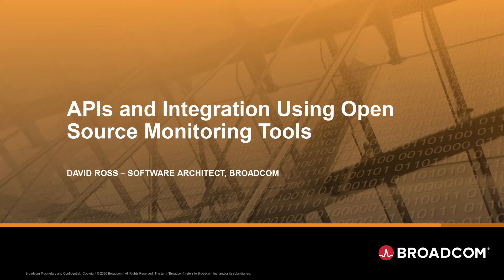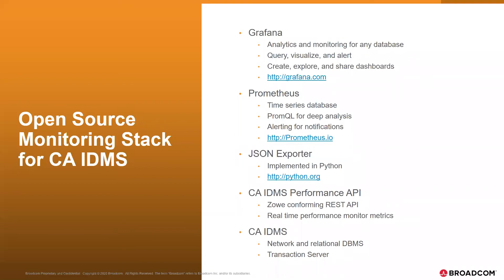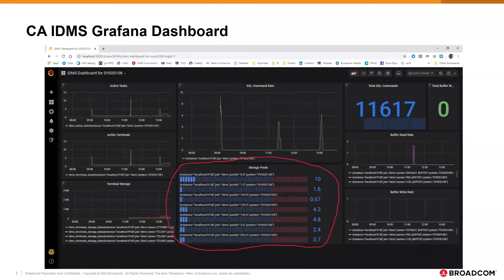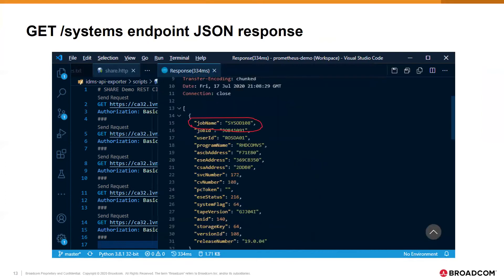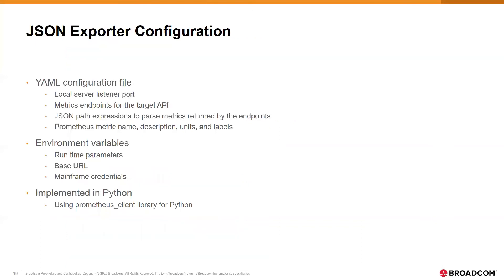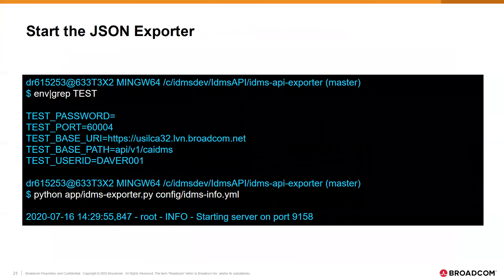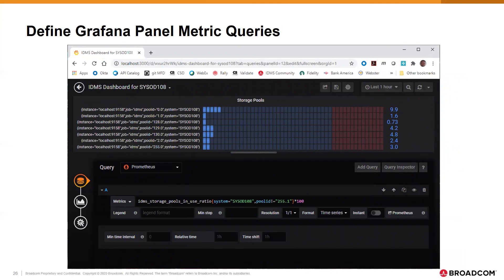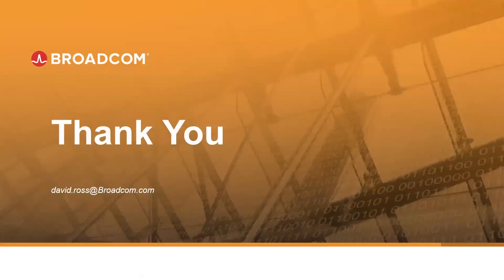APIs and Integration Using Open Source Tools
Monitoring and managing mainframe systems often requires the use of a variety of interfaces and tools that are hard to learn and even harder to automate. Newer environments and systems provide APIs to monitor and manage them.

The Zowe framework is one option to provide a unified way to deploy and manage these APIs on z/OS. This video will show how you can use popular open-source tools to monitor database performance metrics exposed by Zowe APIs. With little or no coding you can collect data over time for deep analysis and develop dashboards to display performance graphically.

Speaker: David Ross, Software Architect, Broadcom Mainframe Division